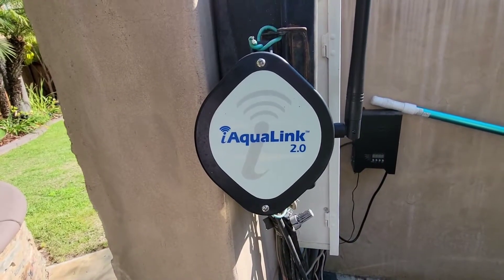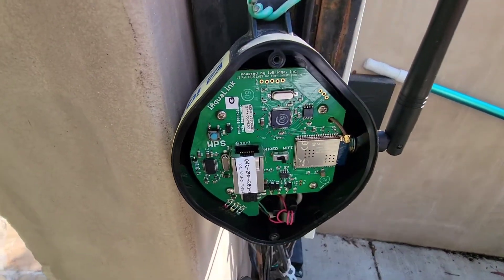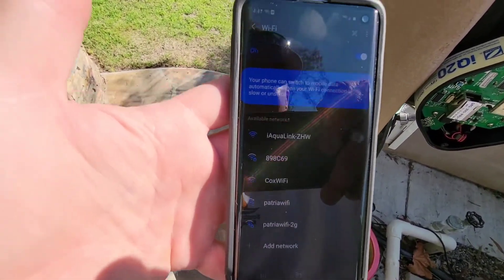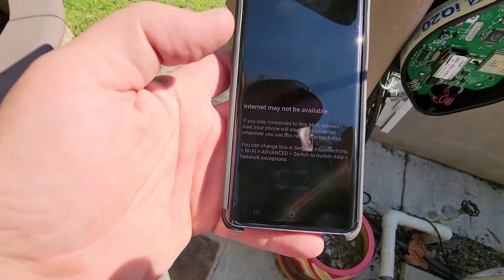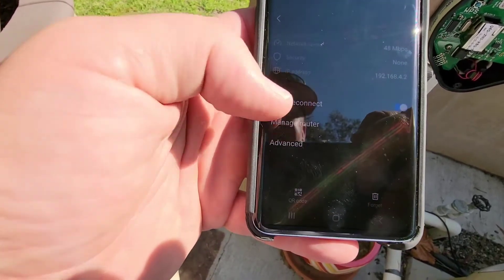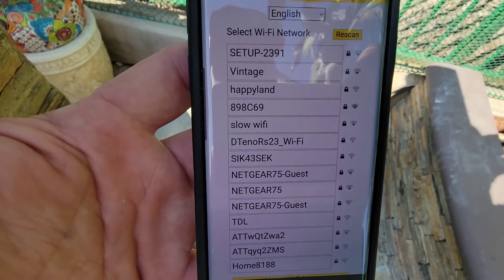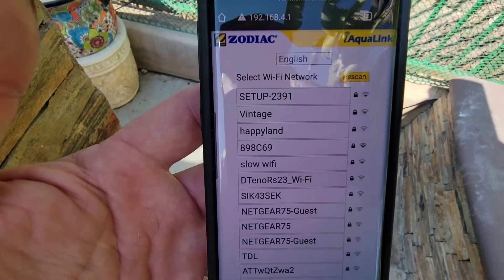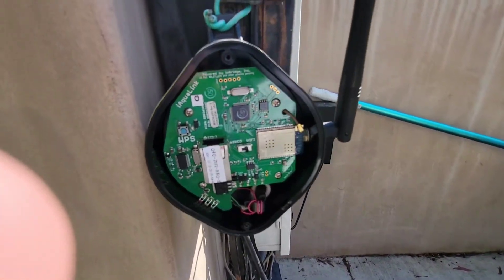iAqualink 2.0, updating the Wifi Network name and password (after you install a new router)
This video describes how to update the Wifi Network Name and password when you get a new router and the new Network SSID has changed.